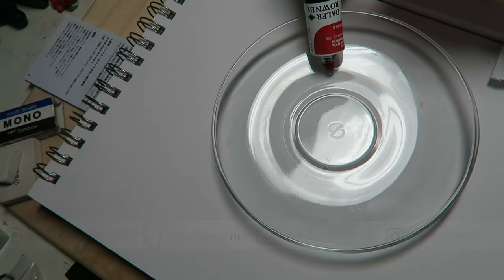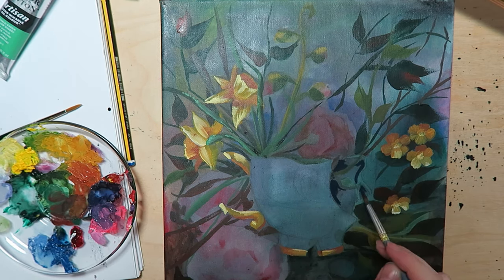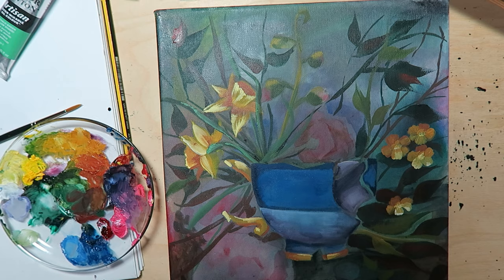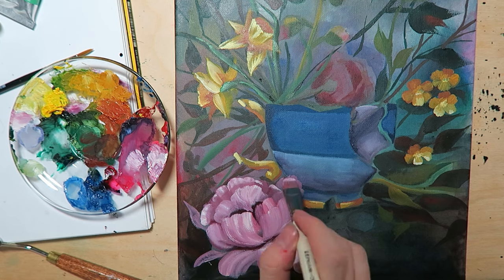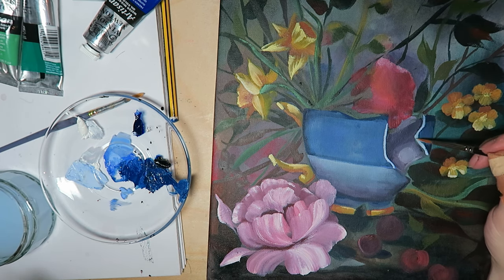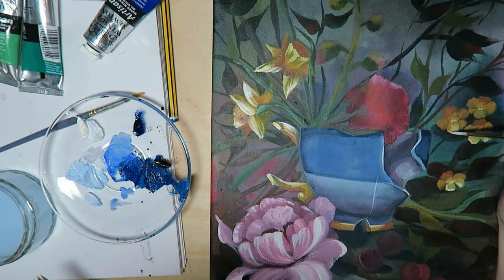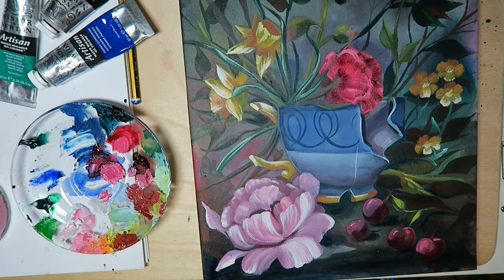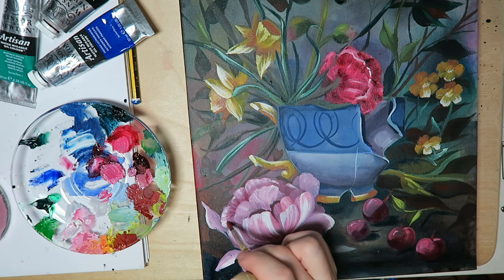Pokemon#854 "Sinistea" Oil Painting [Narrated]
My ETSY